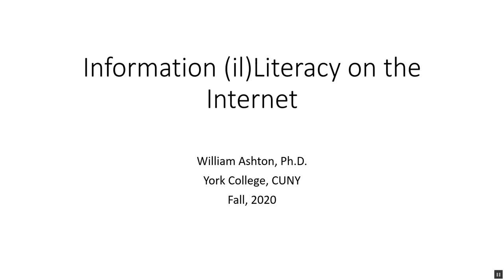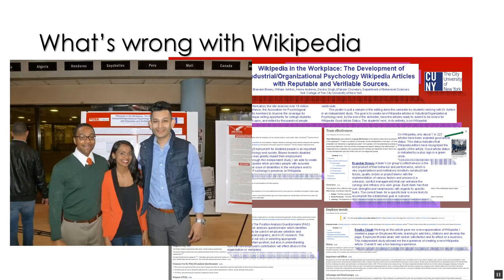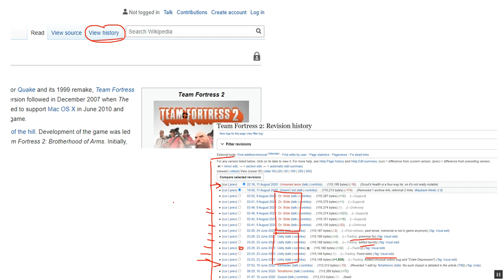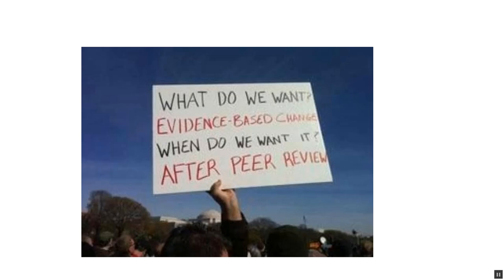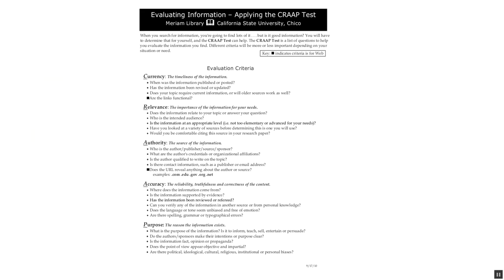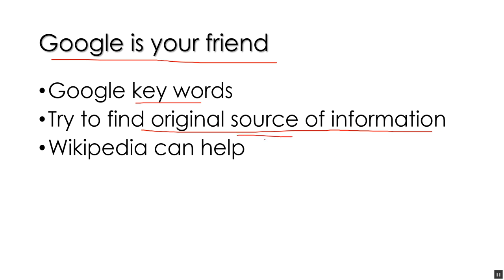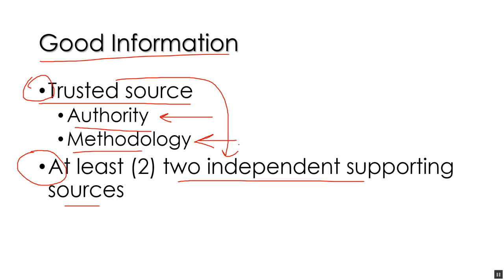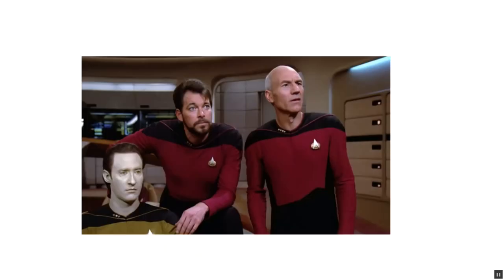info literacy internet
literacy